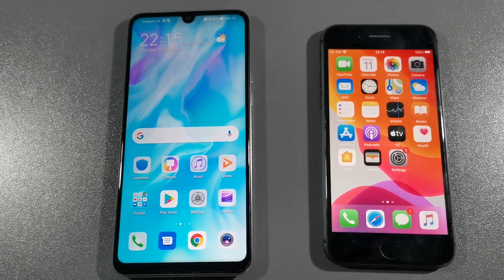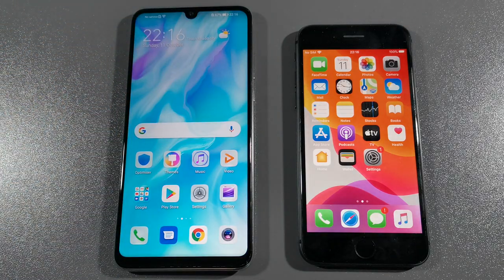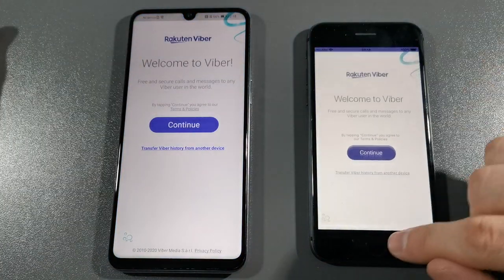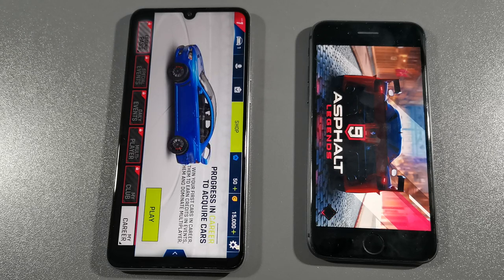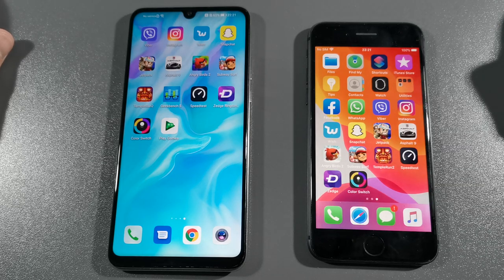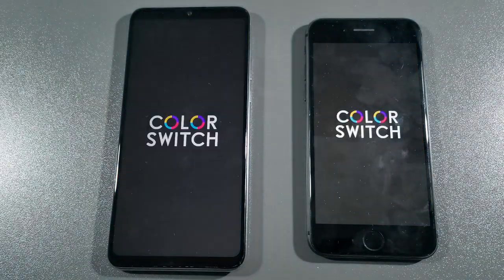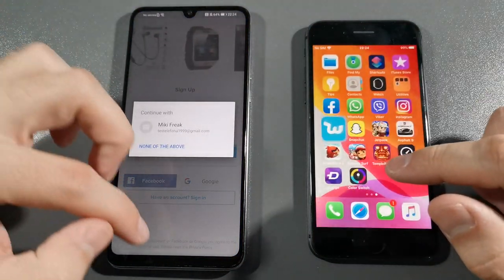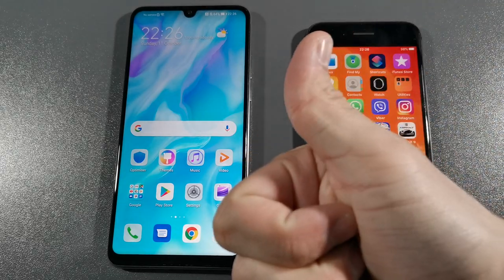Huawei P30 Lite vs IPhone 8 Comparison Speed Test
Kirin 710
4gb ram
64gb storage

Iphone 8
A11 Bionic
3gb ram
64gb storage